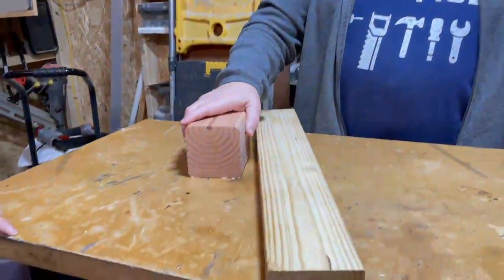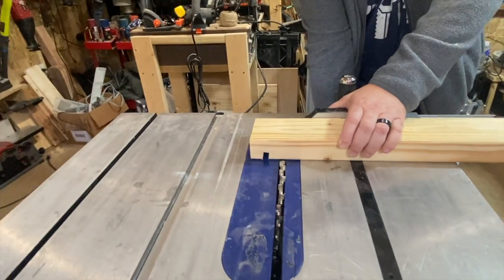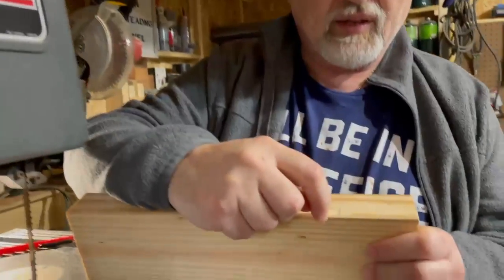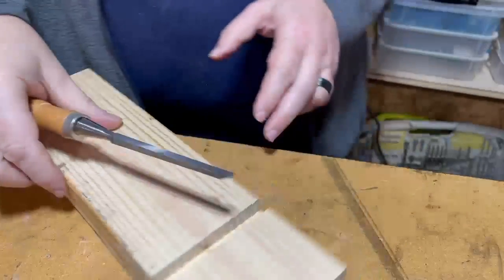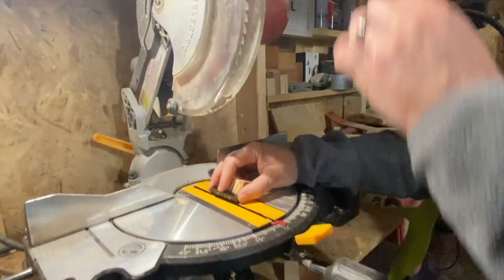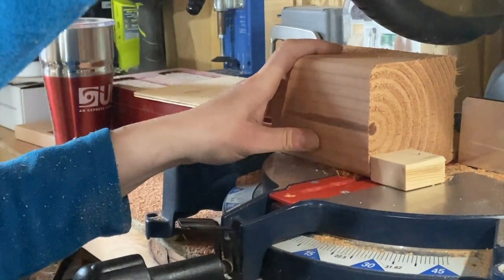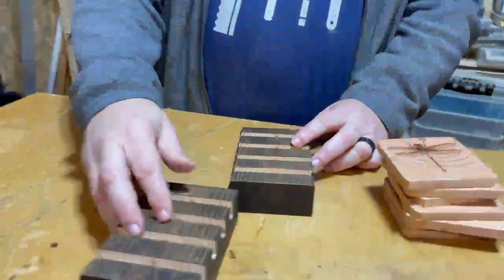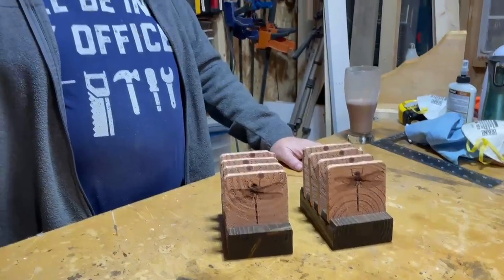The easiest way to make Coasters with bases from scrap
In this episode, we use a piece of 4x4 and a piece of 2x4 scrap to build some beautiful and functional coaster with bases